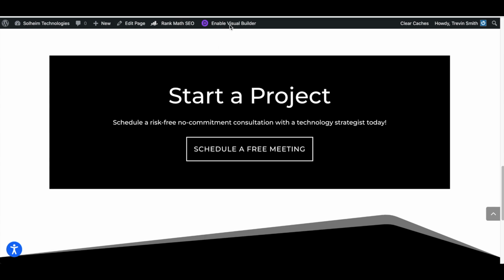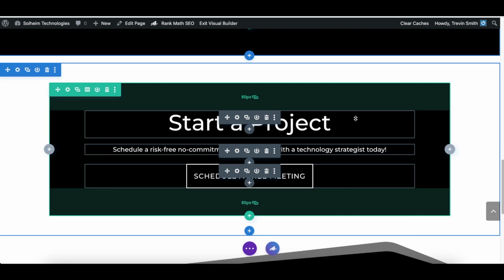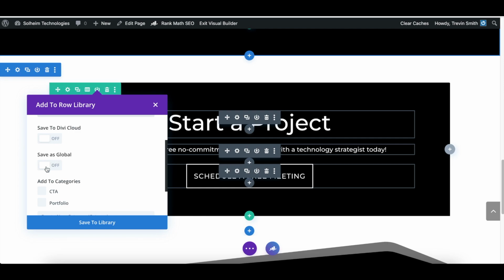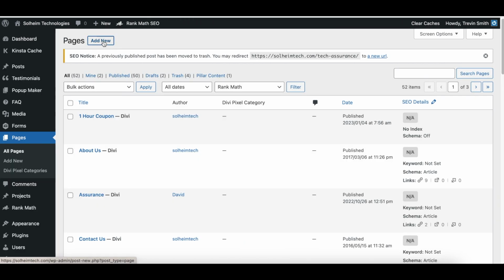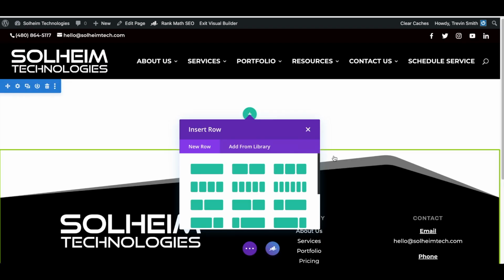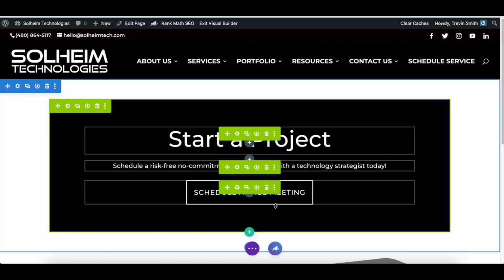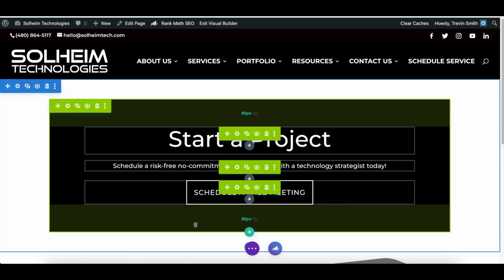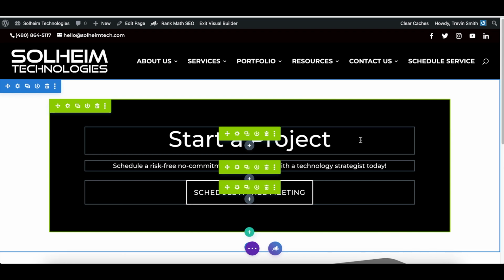How to Make a Global Module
In this video, I will review how to make modules global using the divi builder inside WordPress so you can make edits easier across your website! If you have any questions, drop them down below!

If you need someone to manage your business's tech, contact Solheim Technologies below to see how we can transform your business!